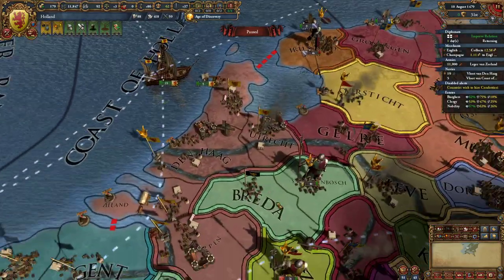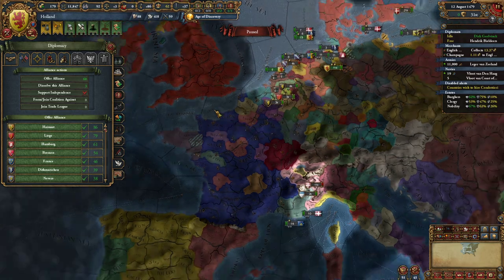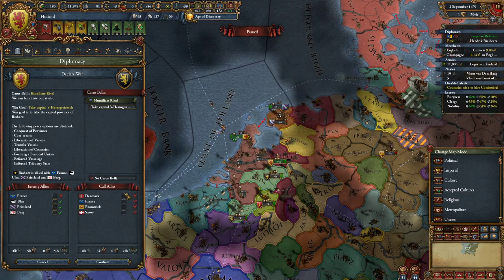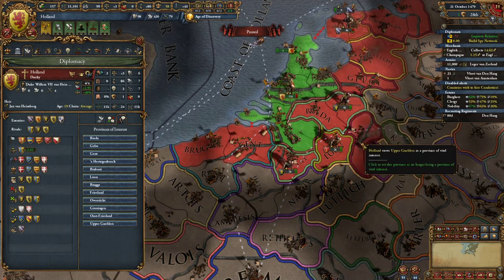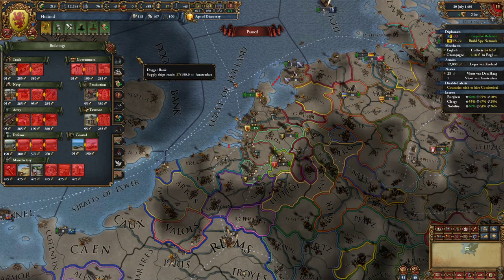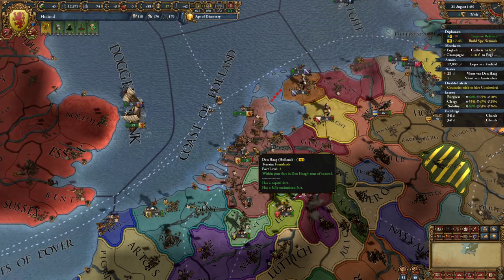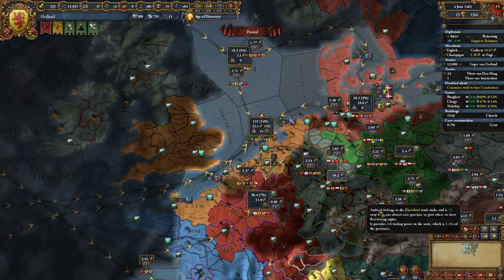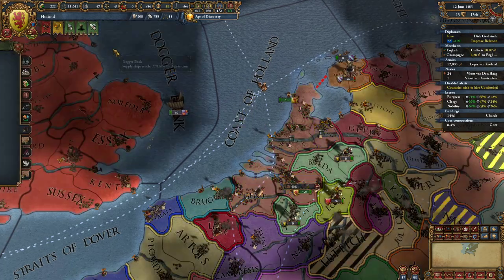Let's Play Europa Universalis 4 (1.30 Emperor) as Holland - Episode 4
The long-awaited Emperor DLC is finally out for Europa Universalis 4 and I'm celebrating with this Let's Play as Holland! In this episode, we (slowly but surely) convince major powers to support our independence from Burgundy, while increasing the loyalty of the burghers, clergy and nobility. We also established a significant trade presence in the English Channel and made some powerful allies.

Forming the Dutch nation and uniting the Low Countries will be no easy feat, with the looming threat of the Holy Roman Empire and an ever more powerful France. We may have to look to trade and colonization to increase our wealth and establish ourselves as a great power. More episodes soon!